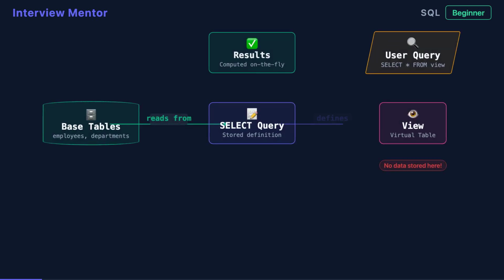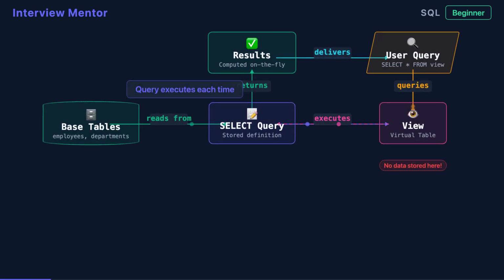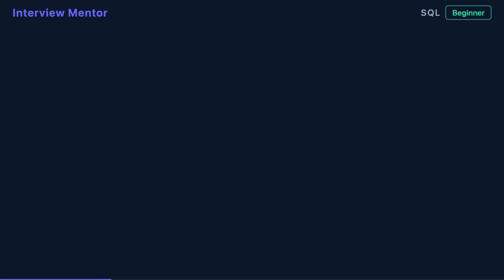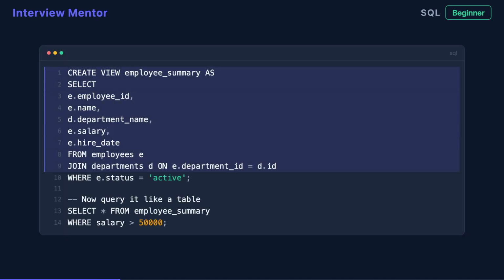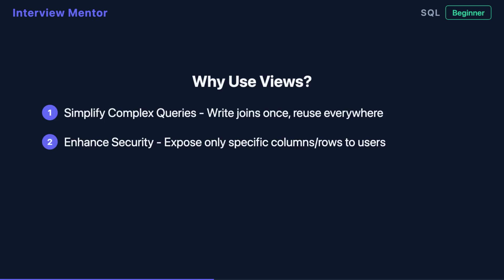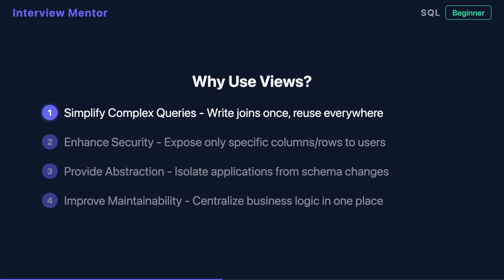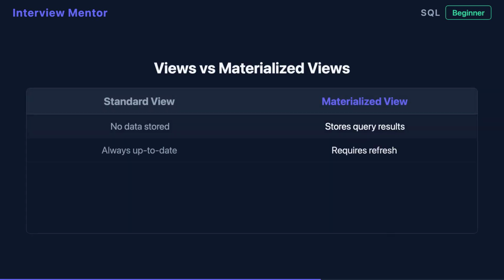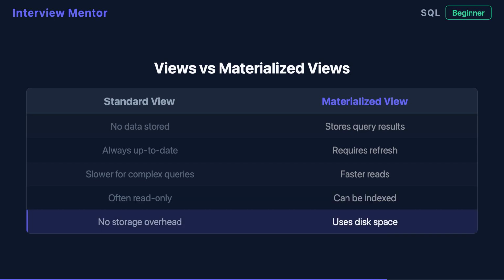What is a View in SQL? Virtual Tables Explained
Learn what SQL views are and why they're essential for database design. We cover view definition, creation syntax, practical use cases like security and query simplification, plus important limitations to know. Perfect for beginners mastering SQL fundamentals.